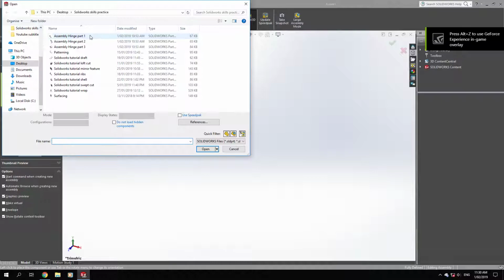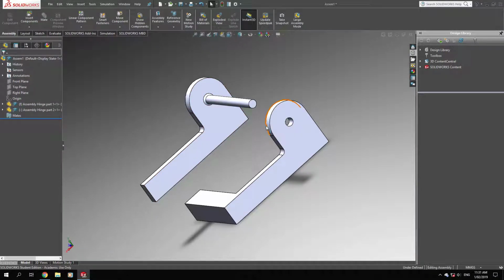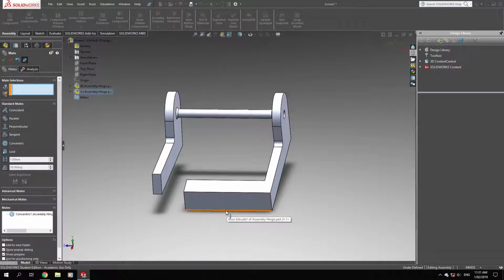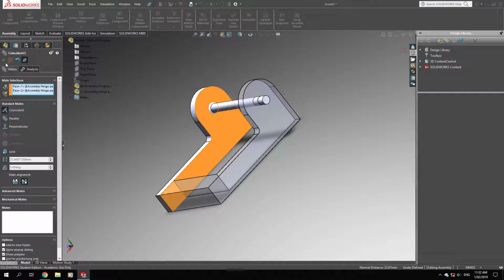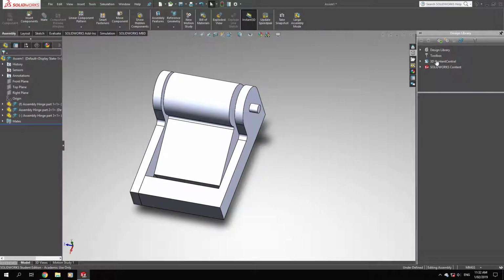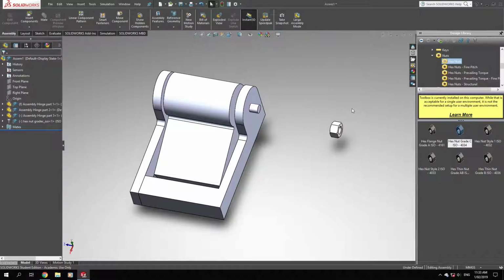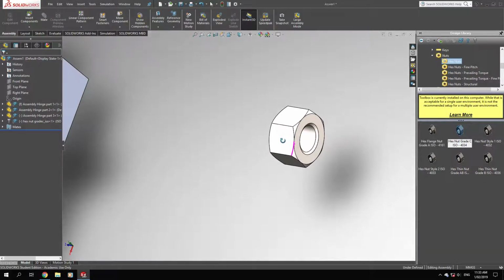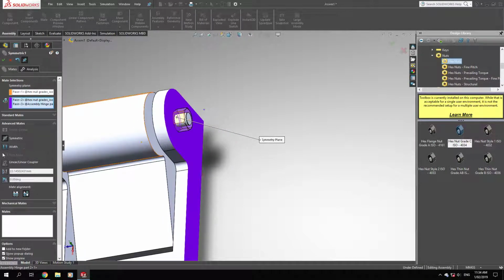Solidworks tutorial basic assembly